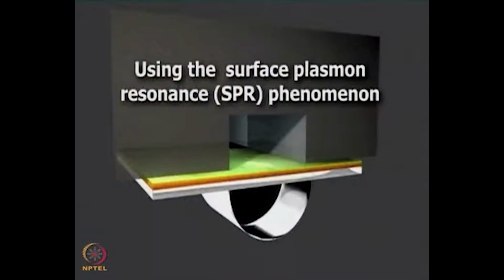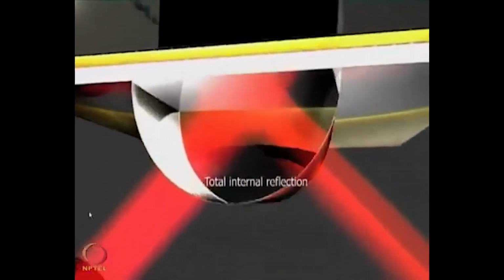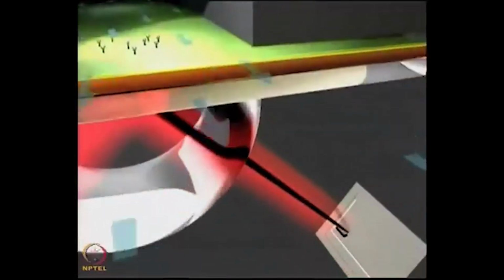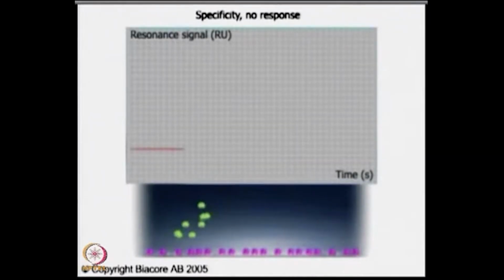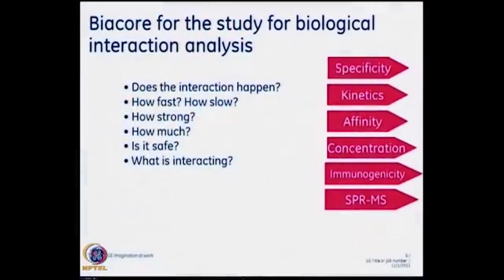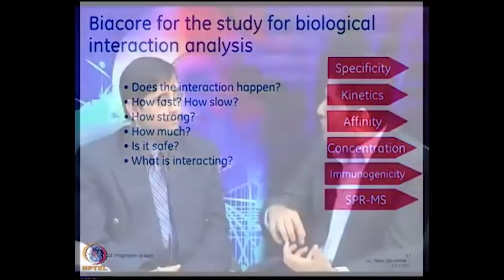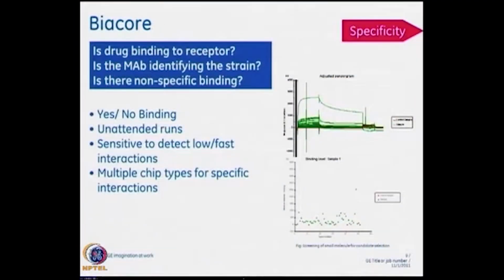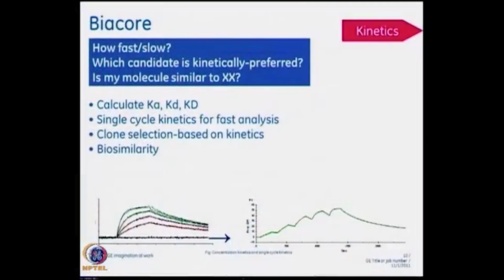SPR: Interactive Session - I